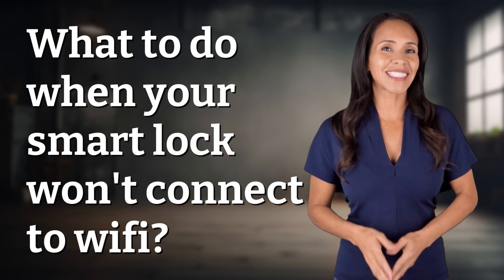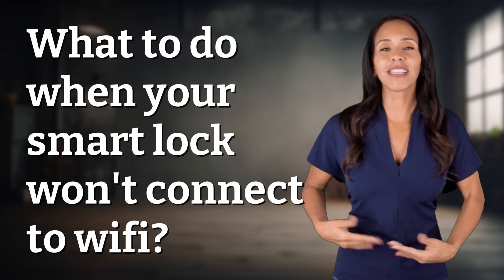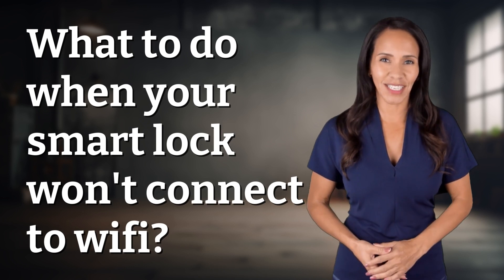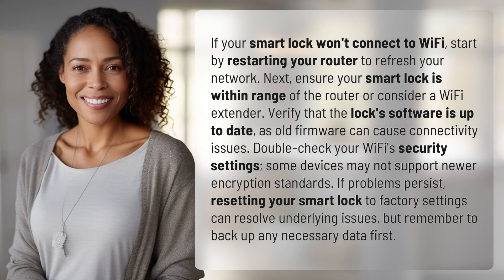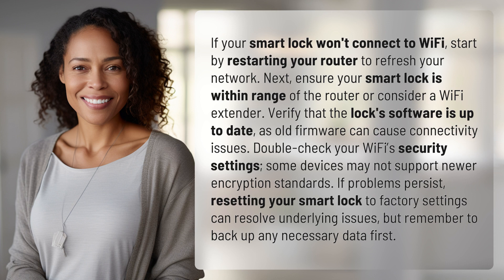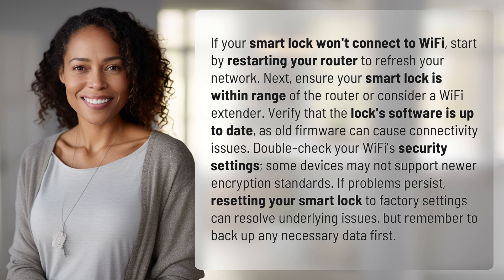What to do when your smart lock won't connect to wifi?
Troubleshooting Smart Lock WiFi Connection Issues 👉 Smart Lock WiFi Fix 👉 Learn how to troubleshoot and fix your smart lock's WiFi connectivity issues with these simple steps.

Laura S. Harris (2024, April 25.) What to do when your smart lock won't connect to wifi?
    🌐 AskAbout.video